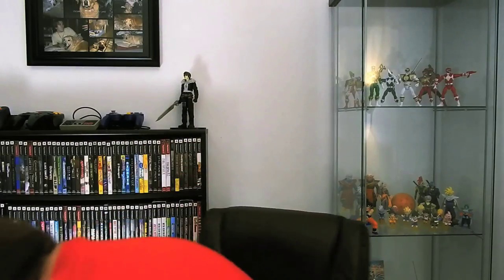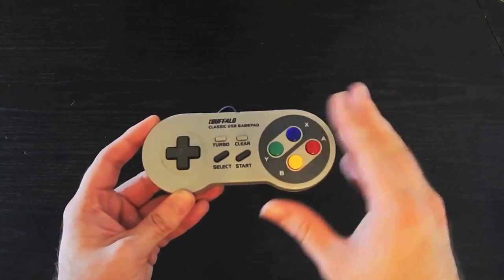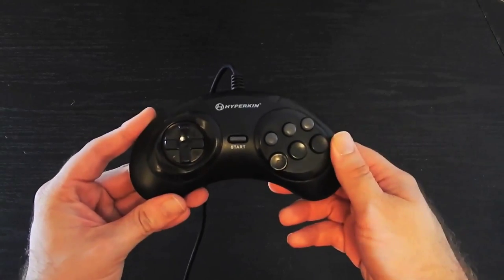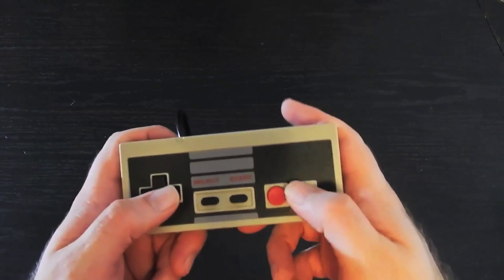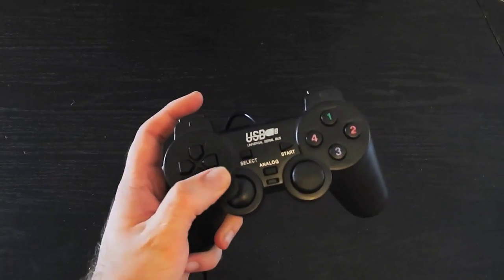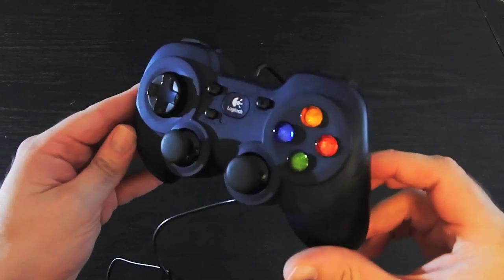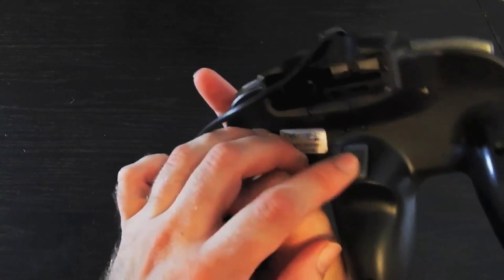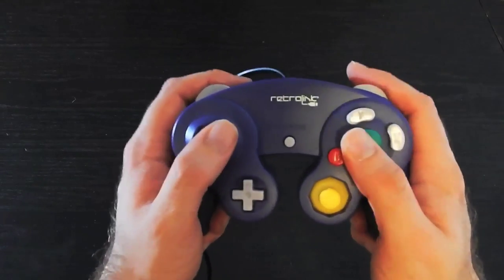USB CLASSIC CONTROLLERS - Game Galaxy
Today I show you my collection of USB Classic Controllers. These all work plug and play on both Mac & PC. Perfect to use with steam games or emulation. Created in the style of classic console game controllers, I talk about my thoughts on each one.

ibuffalo Classic USB Gamepad

Hyperkin Inc Genesis "GN6" USB Controller =

Gtron model NES Controller =

Forget the DONOP & Logtech - I now reccomend THIS for a PS2 Style controller =

Logitech Gamepad F310

Retrolink Nintendo 64 USB Controller